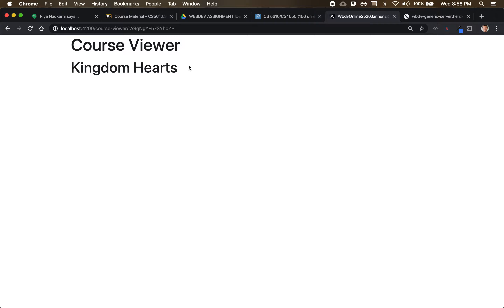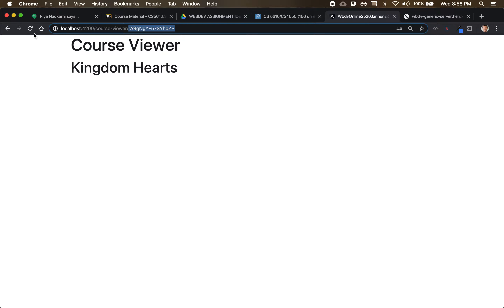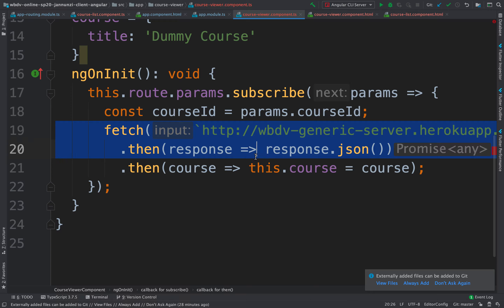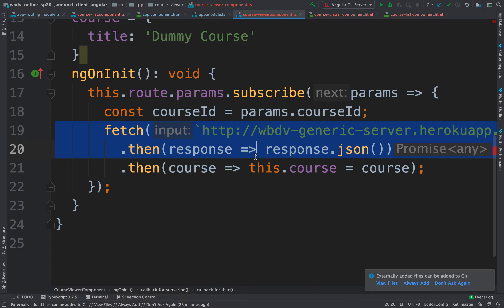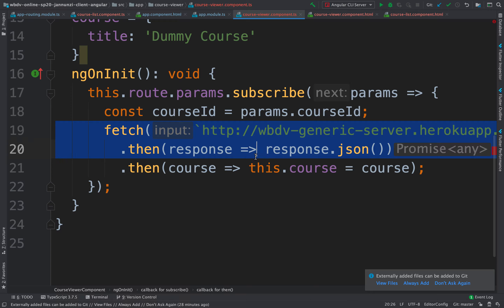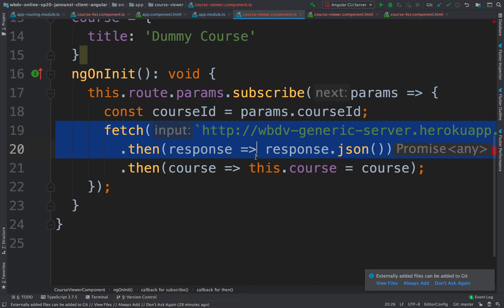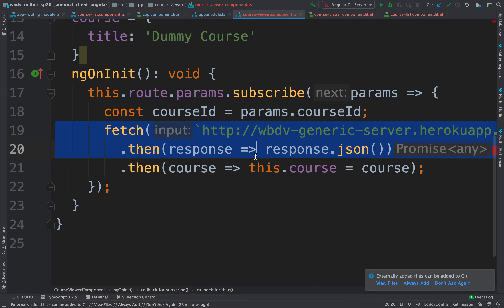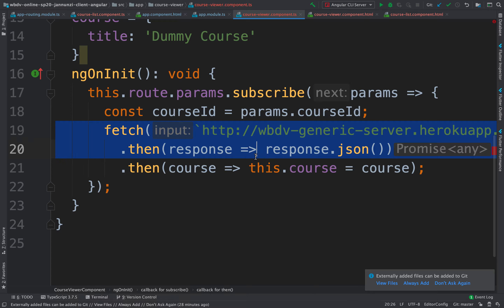cs5610 online sp20 102007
cs5610 online spring 2020